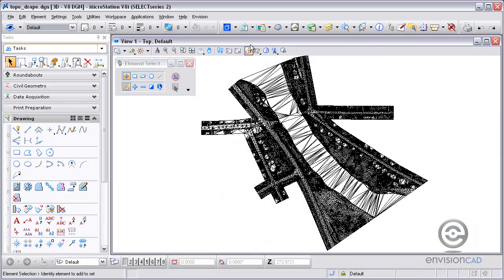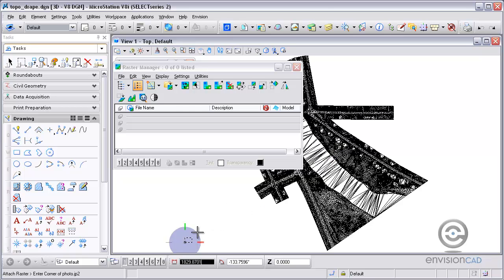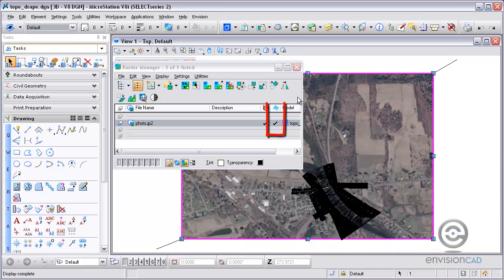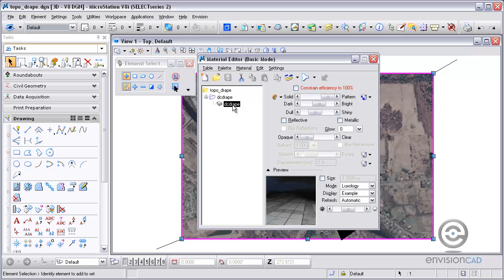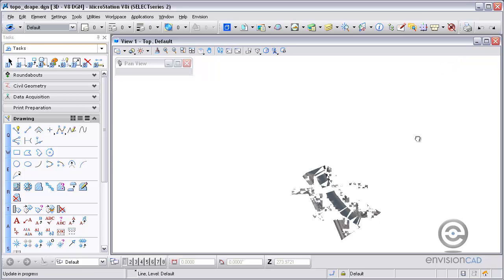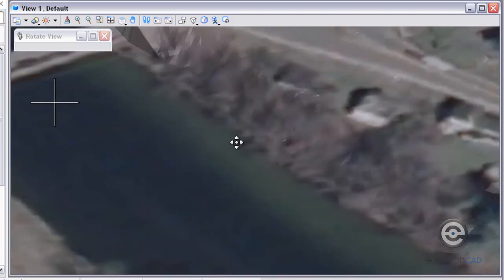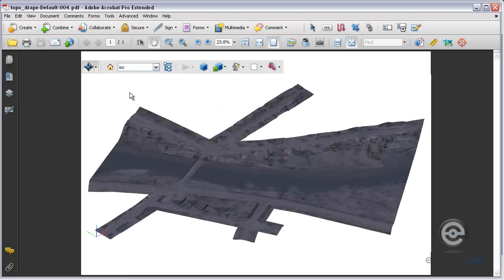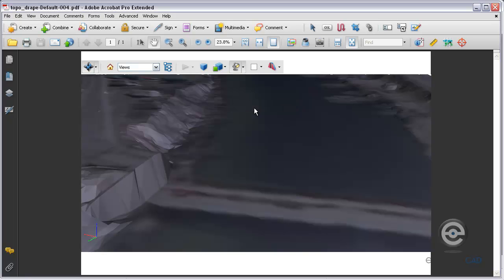Drape Image on Surface and Create 3D PDF - MicroStation V8i (SELECTseries)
In this tutorial we will demonstrate how to drape an image onto a triangle or mesh surface.  Then we will show you how to create a 3D PDF file.